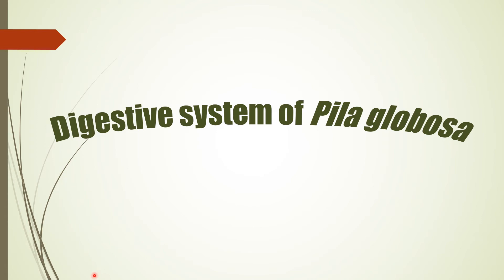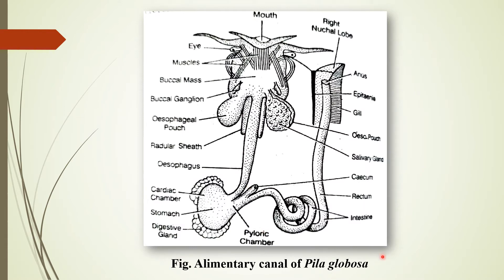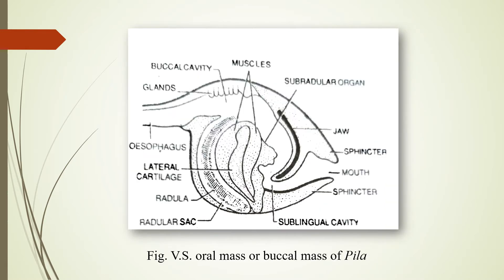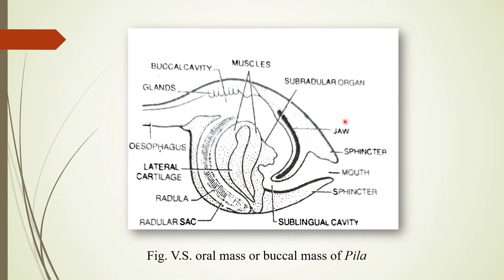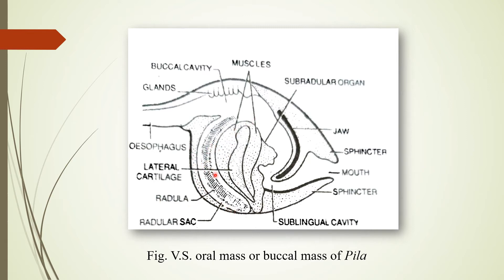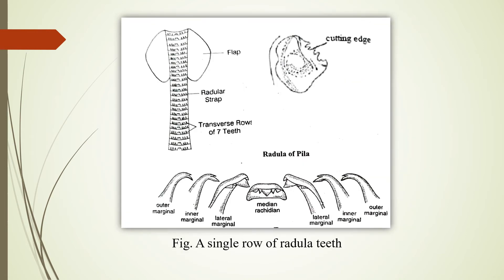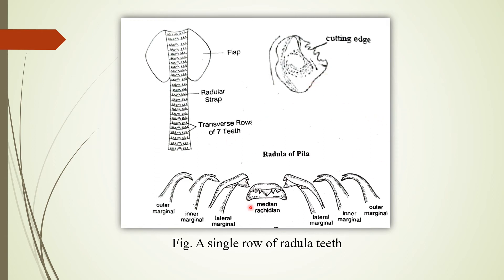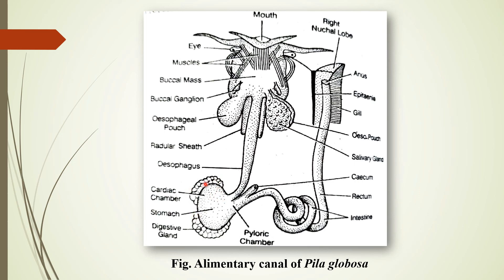Digestive system of Pila globosa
This video will help you to understand digestive system of Pila globosa. Pila globosa consist of tubular alimentary canal and digestive gland. In this presentation I have covered Alimentary canal and its part.